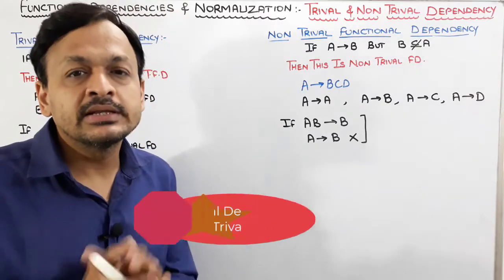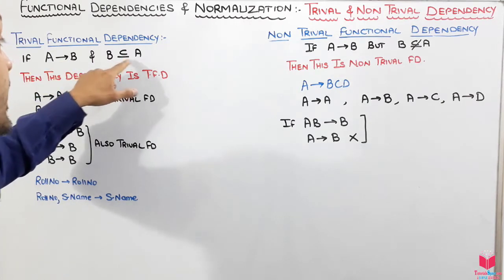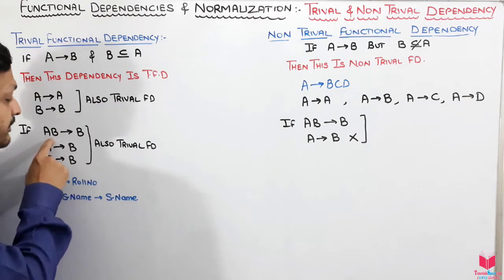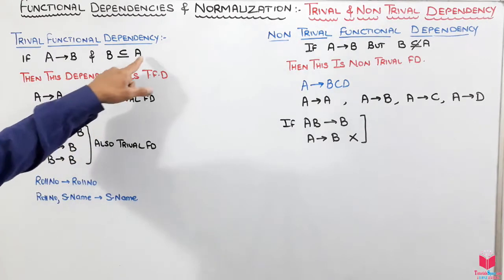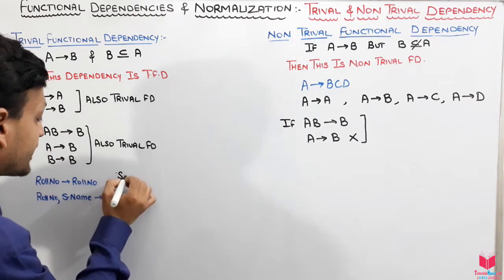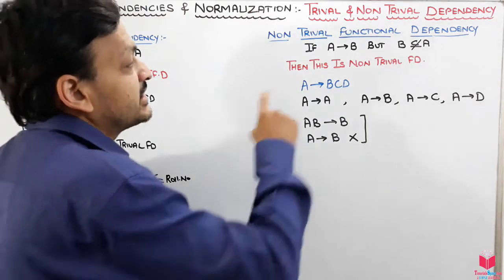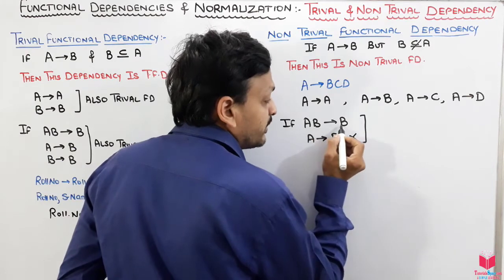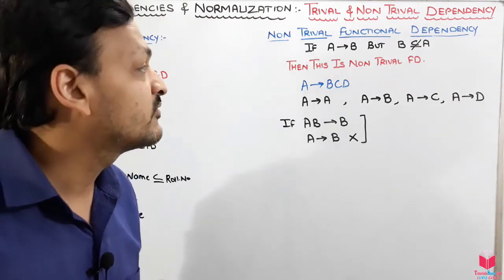6.10- (Eng) Trival & Non Trival Functional Dependency | Functional Dependency & Normalization | DBMS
6.10- (Eng) Trival & Non Trival Functional Dependency | Functional Dependency & Normalization | DBMS

database normalization example, database normal forms,
database normalization, normalization in rdbms,relational database normalization, normalisation in dbms, normalization in dbms,
2nf in dbms, dbms tutorials, database management system tutorial, database tutorials,
relational database design, dbms lectures,

dbms gate lectures in hindi, ugc net dbms tutorials in hindi, gate dbms tutorials,
ugc net dbms tutorials

DBMS - Data Base Management System Tutorials In Hindi Trival & Non Trival Functional Dependency,

introduction to sql course,
learn sql tutorial,
sql tutorial w3schools,
sql quick tutorial,
sql coding tutorial,

Functional Dependency
Functional dependency (FD) is a set of constraints between two attributes in a relation. Functional dependency says that if two tuples have same values for attributes A1, A2,..., An, then those two tuples must have to have same values for attributes B1, B2, ..., Bn.

Functional dependency is represented by an arrow sign (→) that is, X→Y, where X functionally determines Y. The left-hand side attributes determine the values of attributes on the right-hand side.

Armstrong's Axioms
If F is a set of functional dependencies then the closure of F, denoted as F+, is the set of all functional dependencies logically implied by F. Armstrong's Axioms are a set of rules, that when applied repeatedly, generates a closure of functional dependencies.

Reflexive rule − If alpha is a set of attributes and beta is_subset_of alpha, then alpha holds beta.

Augmentation rule − If a → b holds and y is attribute set, then ay → by also holds. That is adding attributes in dependencies, does not change the basic dependencies.

Transitivity rule − Same as transitive rule in algebra, if a → b holds and b → c holds, then a → c also holds. a → b is called as a functionally that determines b.

Trivial Functional Dependency
Trivial − If a functional dependency (FD) X → Y holds, where Y is a subset of X, then it is called a trivial FD. Trivial FDs always hold.

Non-trivial − If an FD X → Y holds, where Y is not a subset of X, then it is called a non-trivial FD.

Completely non-trivial − If an FD X → Y holds, where x intersect Y = Φ, it is said to be a completely non-trivial FD.